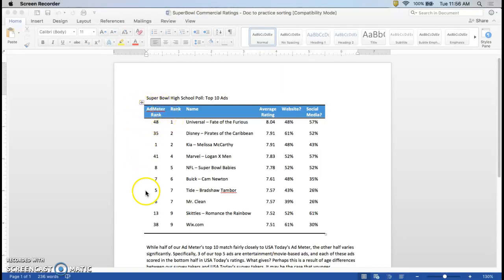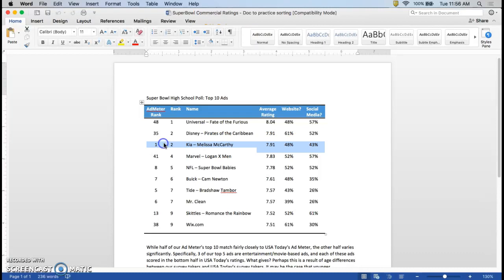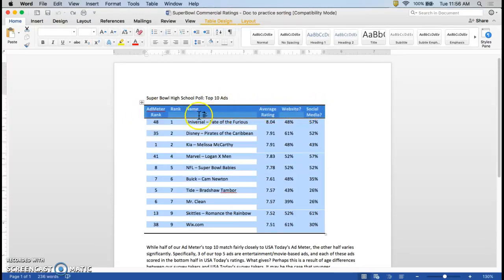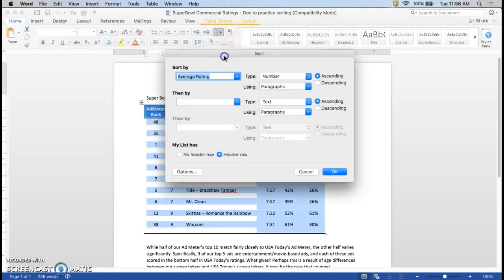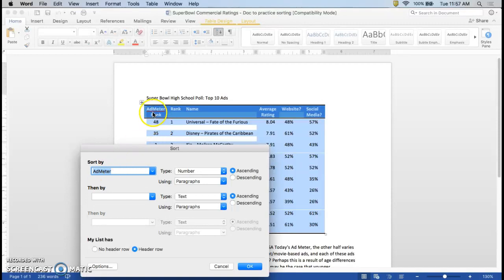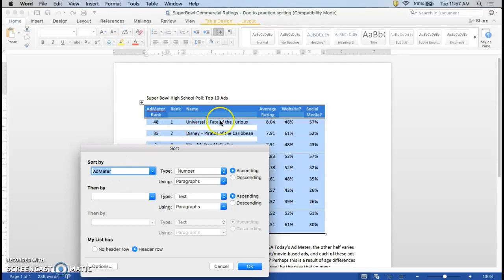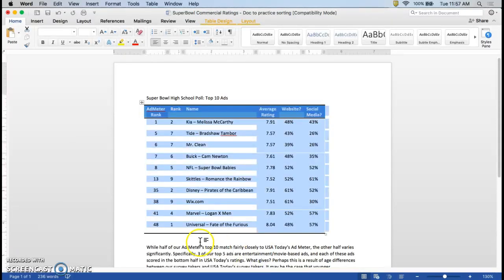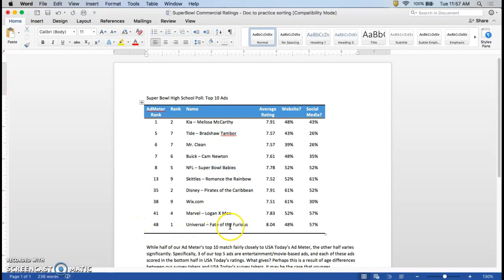Activity 12 - World Series Team Roster